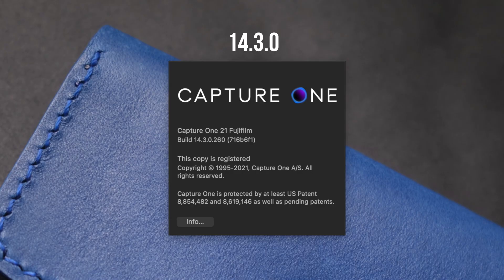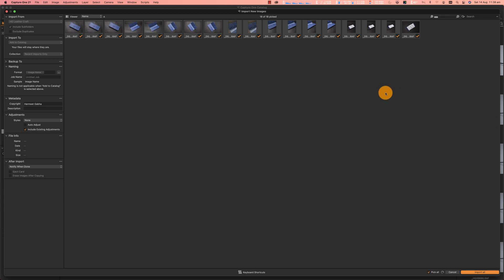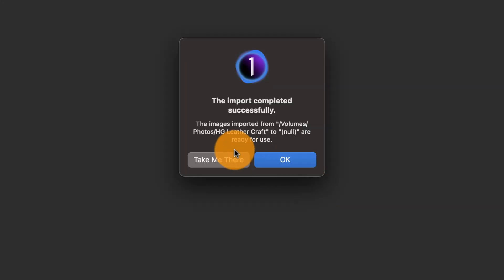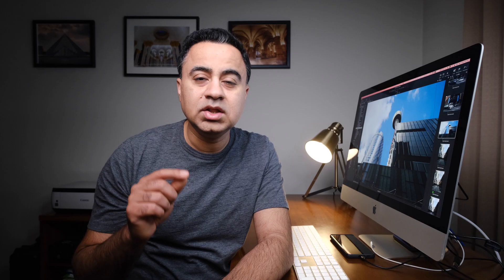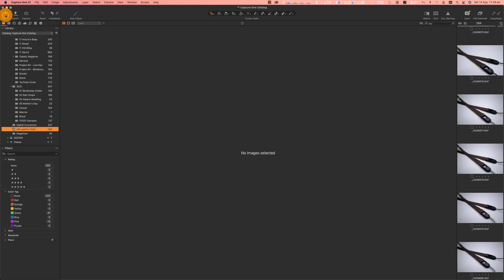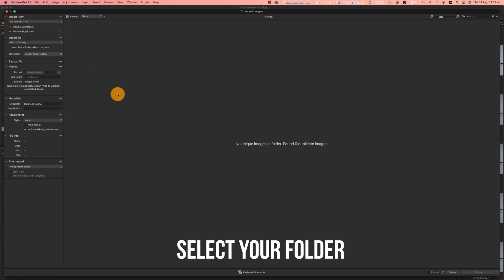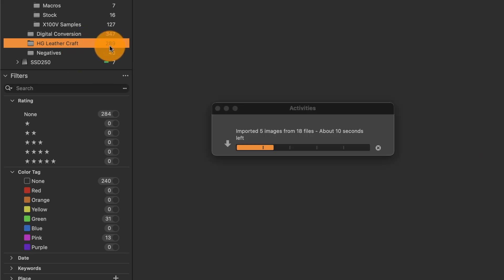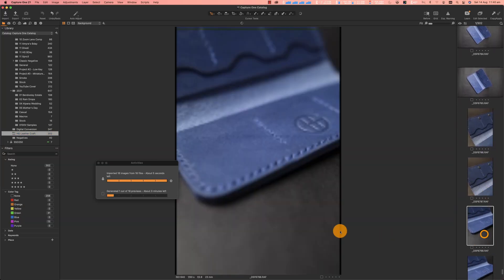Capture One - Folder Synchronisation Doesn't Work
Folder Synchronisation feature is not working in this version of Capture One (v14.3.0) and only way to synchronise it is to use Import the folder once again.

Why can this feature not function properly?

GEAR GALLERY
My Cameras: